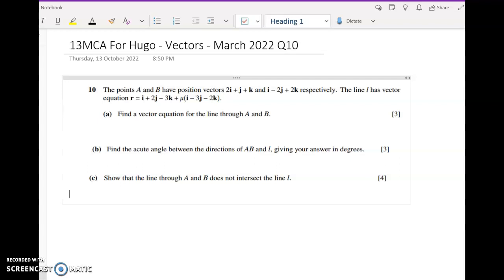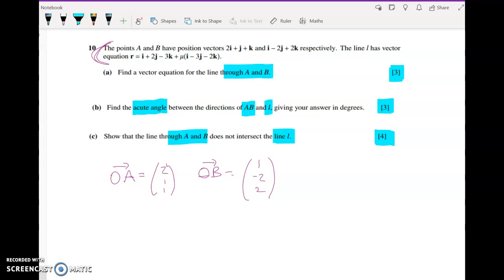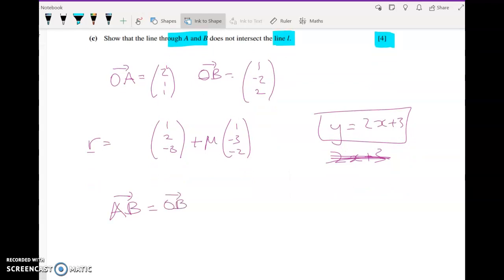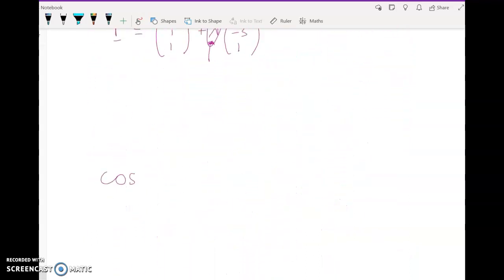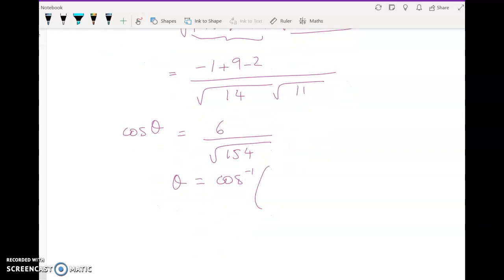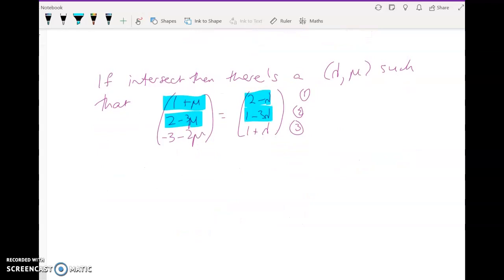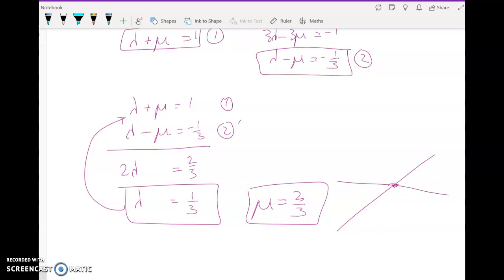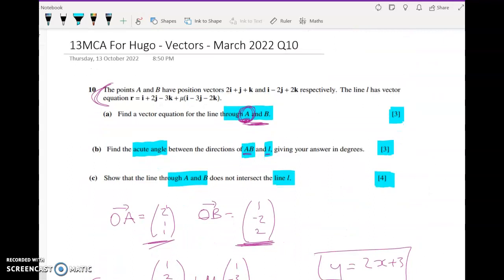13MCA Vectors for Hugo - A Level Pure 3 March 2022 Q10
Vectors. Equation of line through two points, angle between vectors, do the lines intersect?